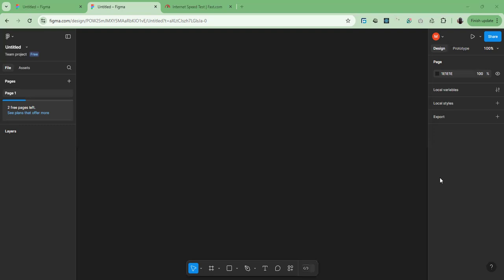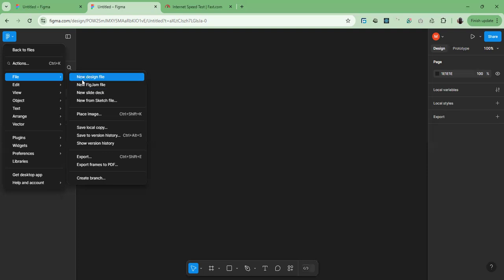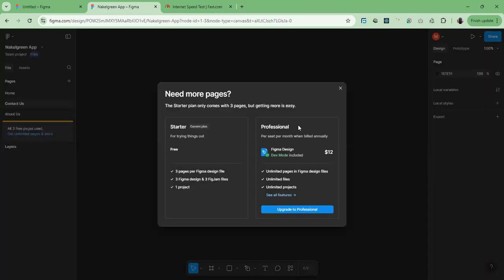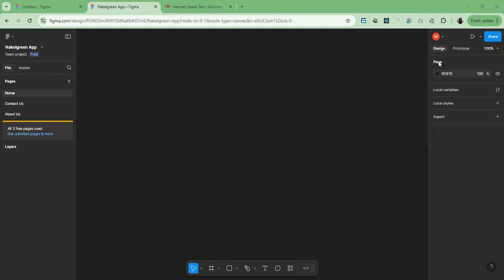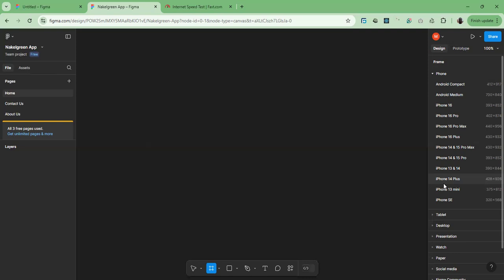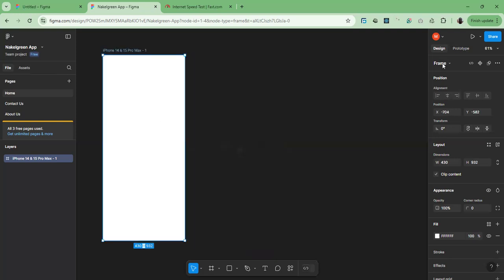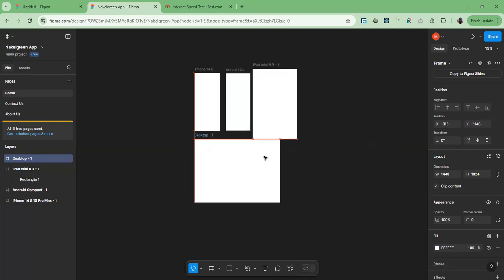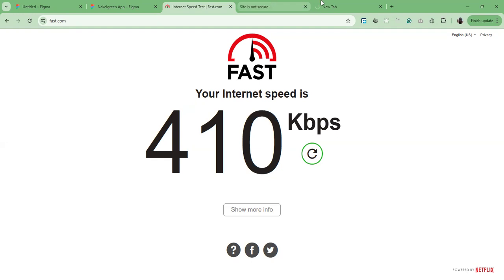Nakelgreen Figma Introduction